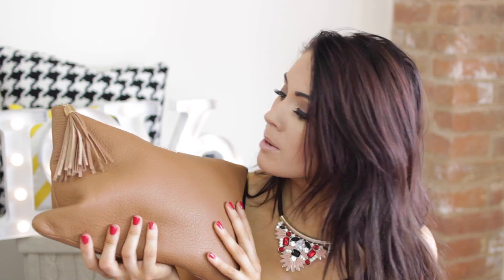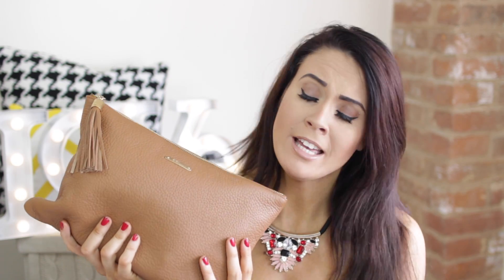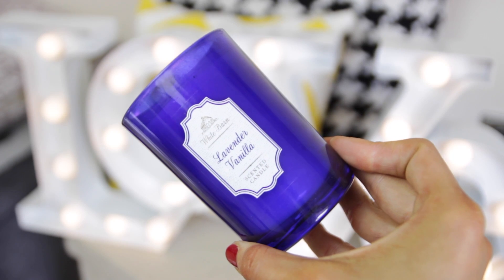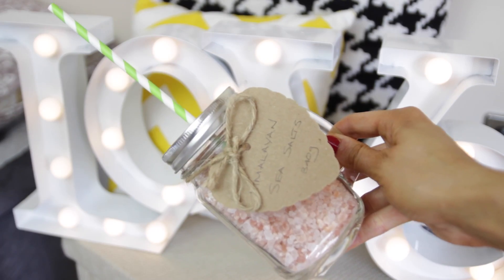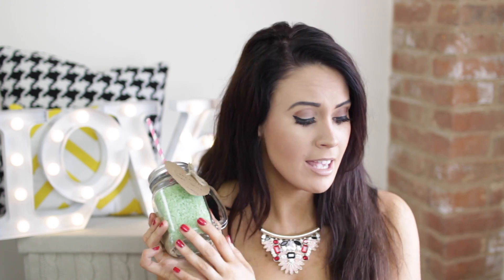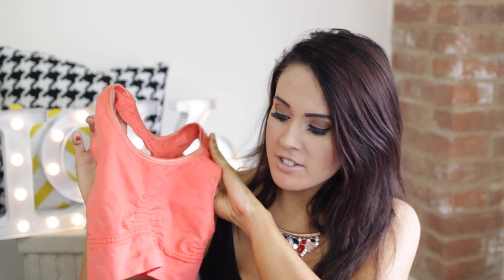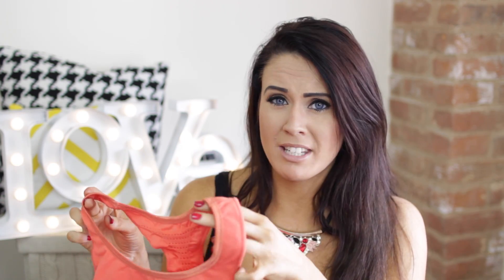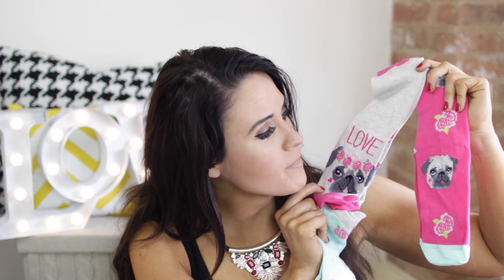Non-Beauty Favourites: May 2015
Want to know which beauty products I've loved during May? Bath & Body Works, GiGi, Dunelm Mill and more.. Watch this video to find out! EXPAND!

I'VE TEAMED UP WITH BULLYING UK!
TWEET THEM! @bullyinguk

Holly Sheeran
Vermont House
Nottingham South and Wilford Ind. Est
NG11 7HQ

♡ Stuff Mentioned ♡

Dunelm Mill Teddy Bear Onesie